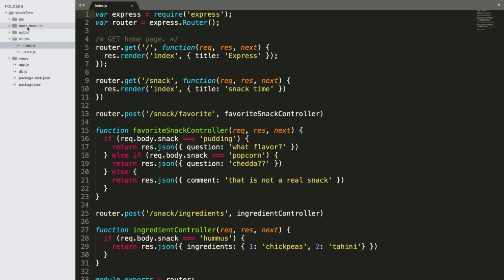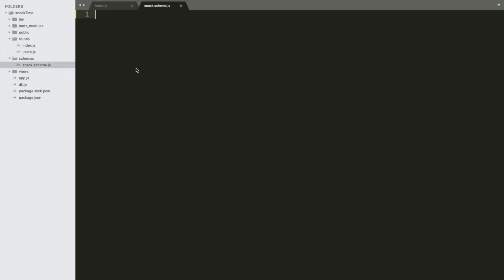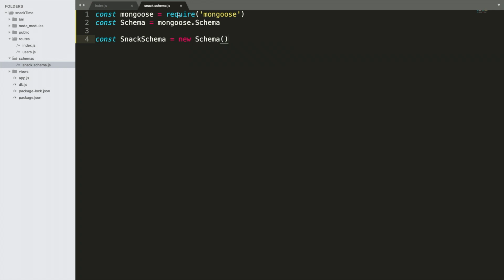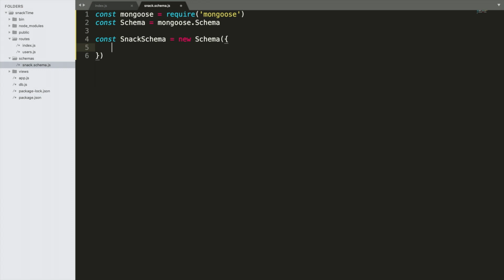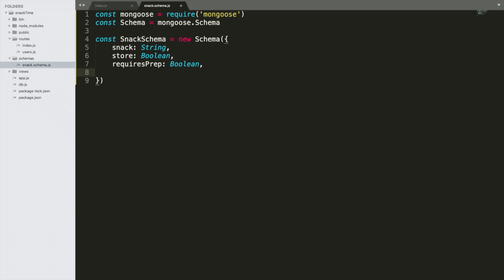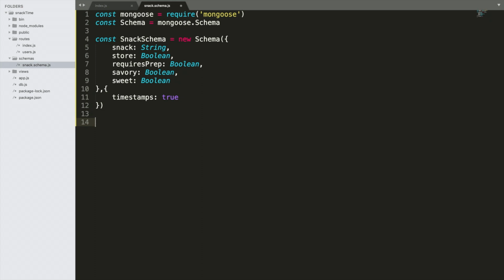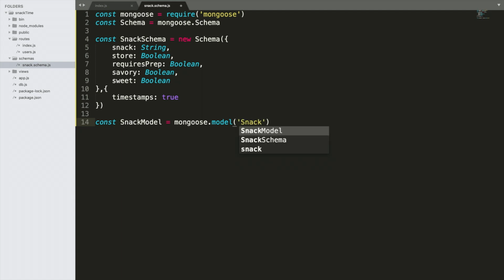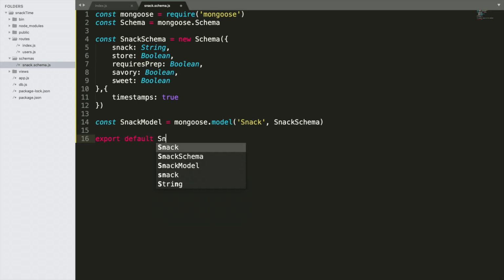Understanding MongoDB | Schema Creation | Part 3 | Eduonix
We have covered an introduction to a schema, how to configure schema in MongoDB.
Here in this part of the video, you will learn how to create a schema in MongoDB.